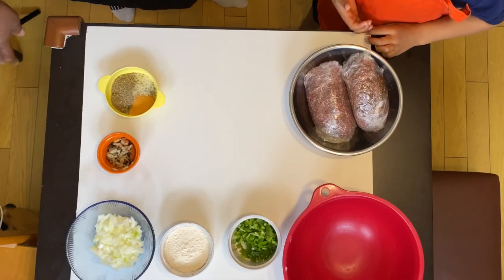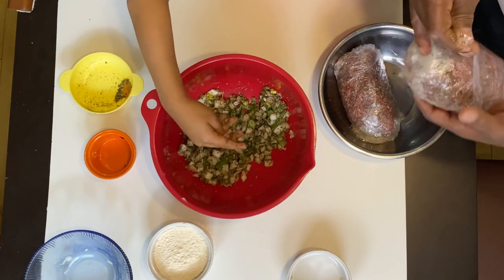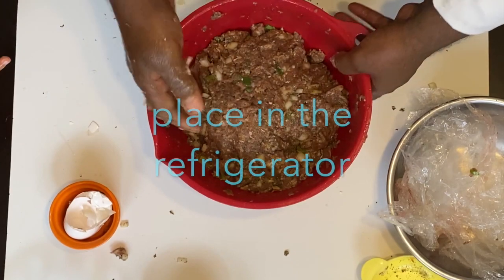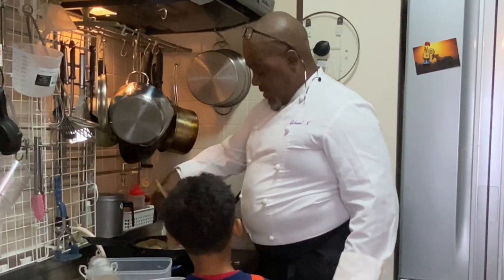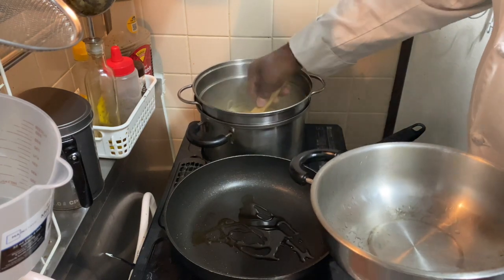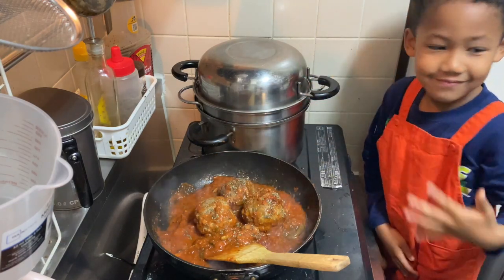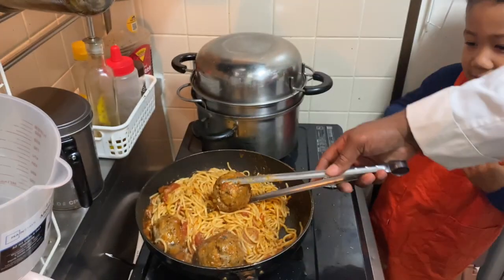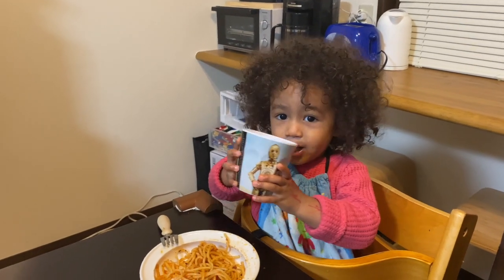GIANT MEATBALL RECIPE - How to Cook Italian style Meatballs 巨大ミートボール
Ingredients for Juicy Meatballs:
►1 cup bread crumbs
►1 whole diced onions
►1 lb lean ground beef (85/15 fat content)
►2 diced green peppers
►2 Tbsp parsley, finely chopped

►Freezing uncooked meatballs:
Prepare the meatballs through Step 5. Arrange in a single layer on a baking sheet and freeze until solid. Transfer the meatballs to a freezer container or freezer bag, and freeze for up to 1 month. (Meatballs can be frozen for longer, but tend to develop freezer burn.) Thaw meatballs in the refrigerator overnight before cooking.

►Freezing cooked meatballs:
Let the cooked meatballs cool completely, then arrange in a single layer on a baking sheet and freeze until solid. Transfer to a freezer container or bag and freeze for up to 2 months. Frozen meatballs can be thawed overnight in the refrigerator or reheated directly from the freezer. Reheat meatballs in a simmering sauce for 10 to 15 minutes or in a warm oven for 10 to 15 minutes.日本とアメリカのミートボールの大きさの違いに驚きます。日本でミートボールといえば、お弁当にもちょこんと入れられる直径２ｃｍ程度のミートボール。アメリカでミートボールといえば、握りこぶしくらいの大きさがあります。

This video is about how to make a  Giant Meatball